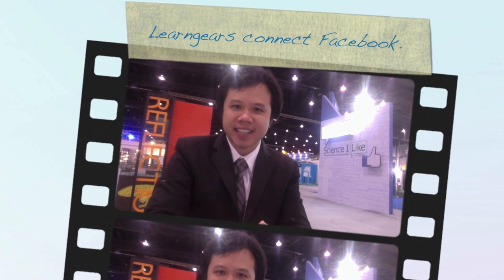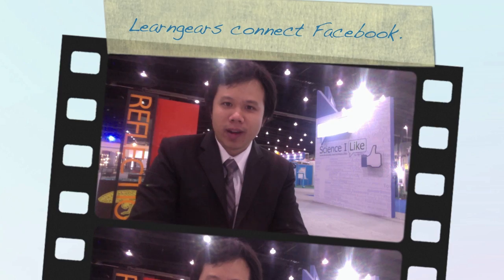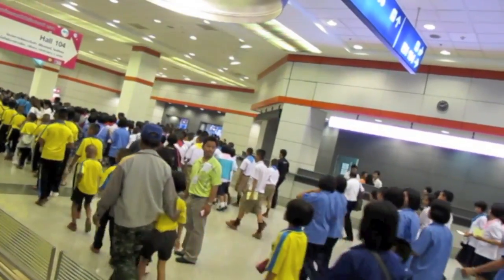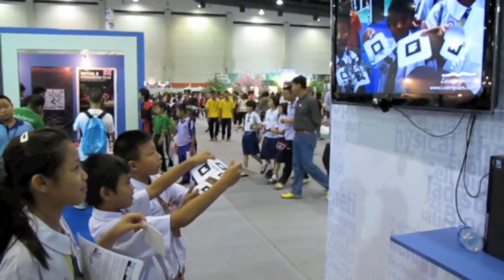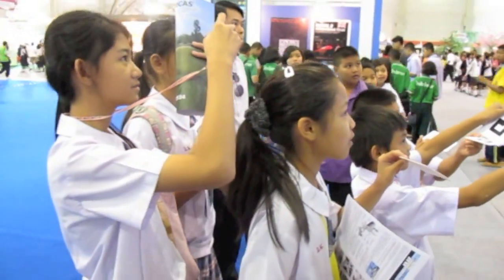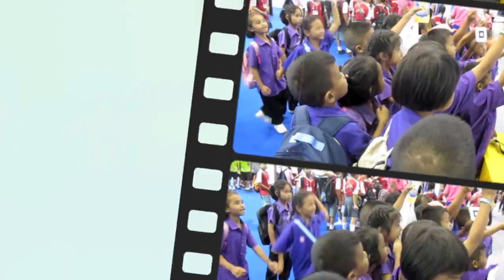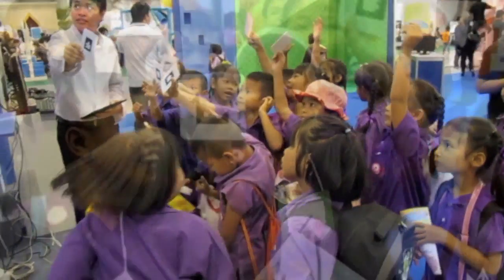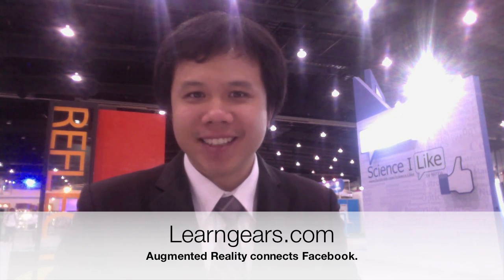Augmented Reality Photo Booth connect Facebook - Learngears Report #1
Augmented Reality Photo Booth connect Facebook from Science I Like project at Science Week 2011. Learngears Report #1